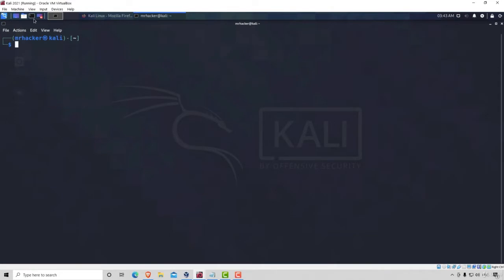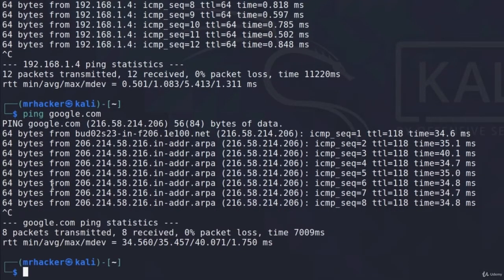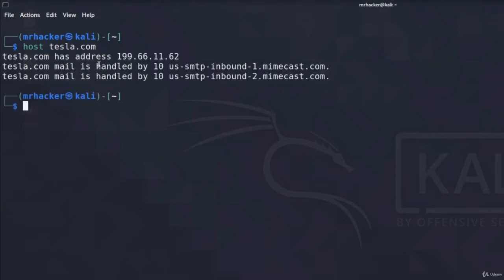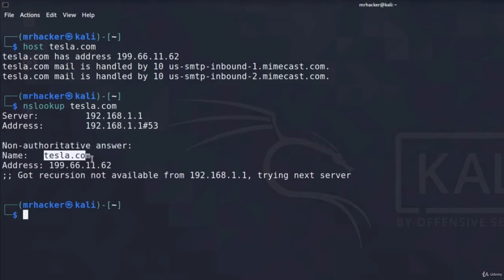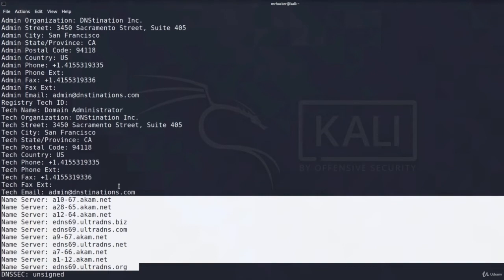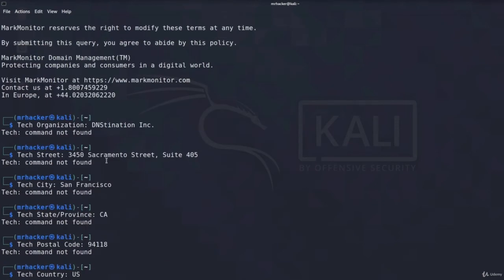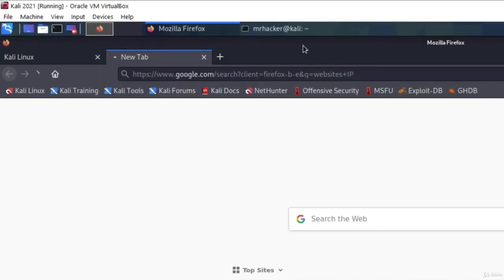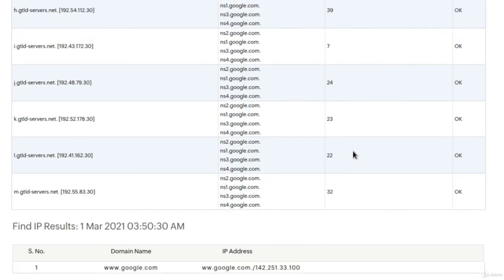11 Ping, Host, Nslookup Web Security & Bug Bounty Learn Penetration Testing in 2022